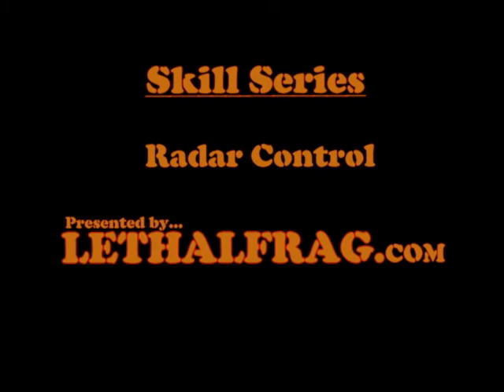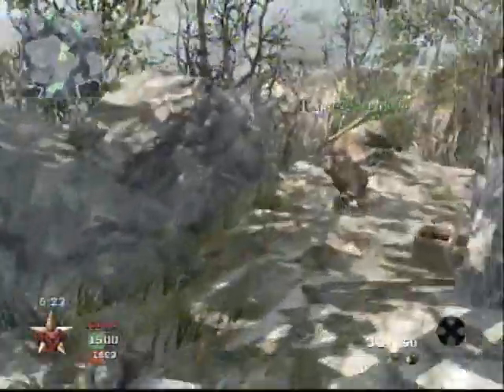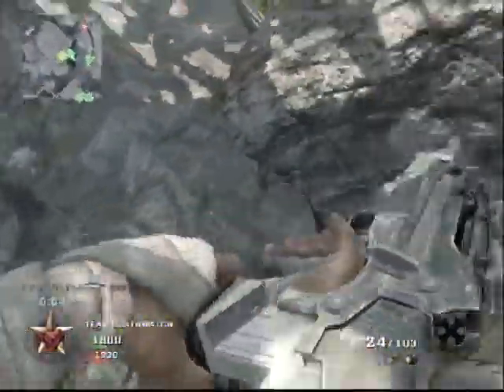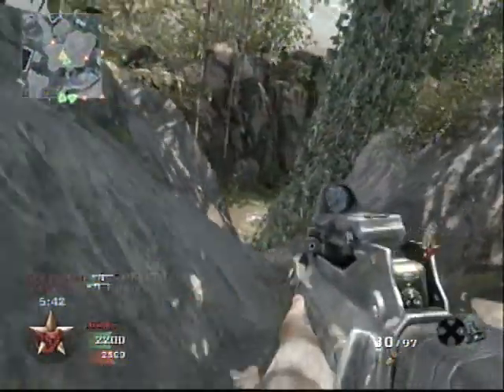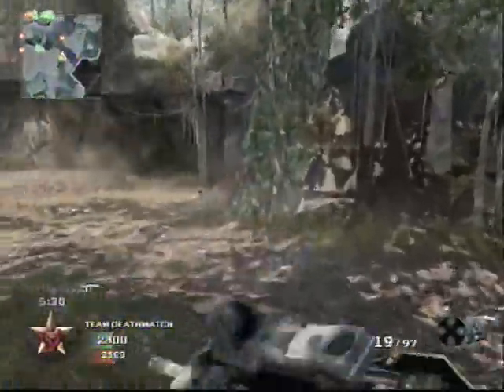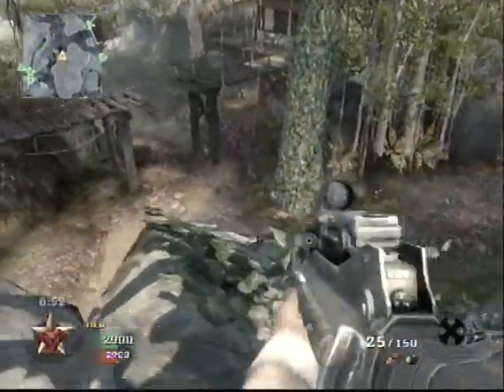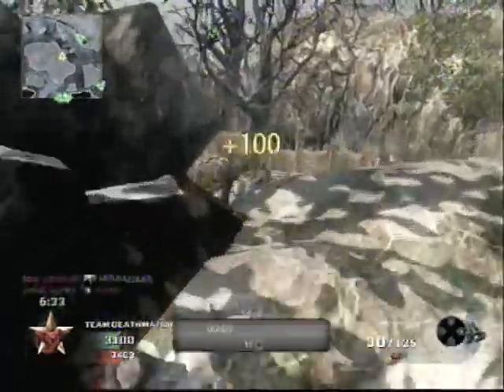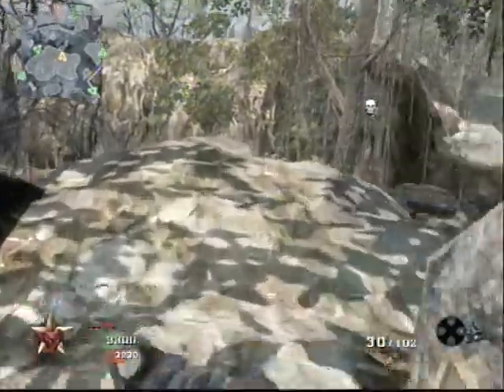Call of Duty Black Ops - Radar Control -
Call of Duty Black Ops - Multiplayer Gameplay - This clip deals with using your mini map to understand where enemies are spawning. Happy Hunting.